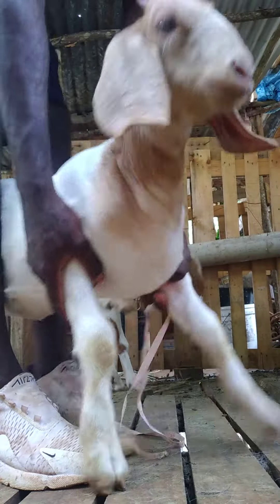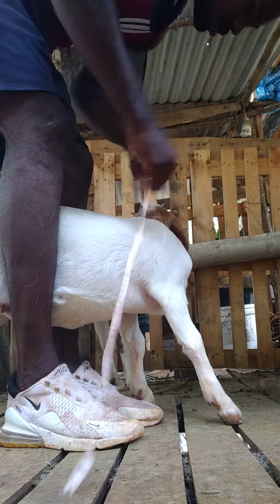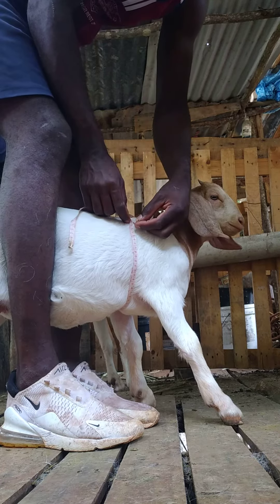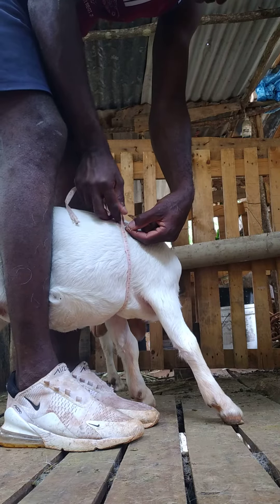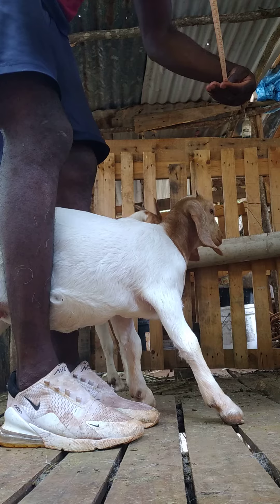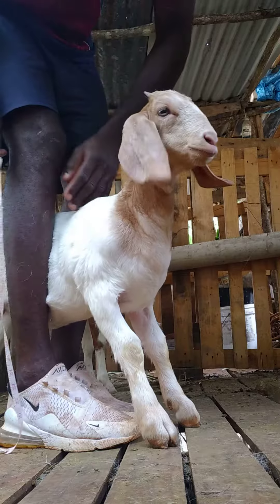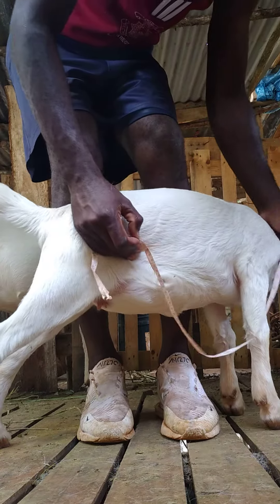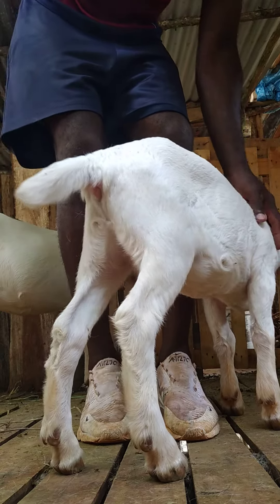calculating the weight of goat using tape measure